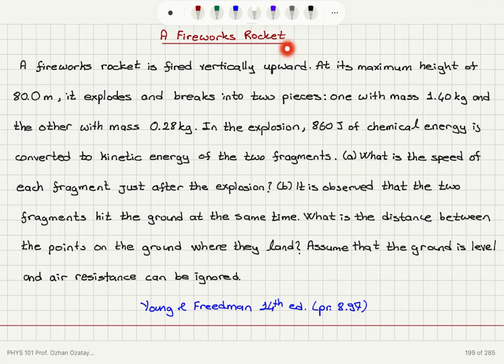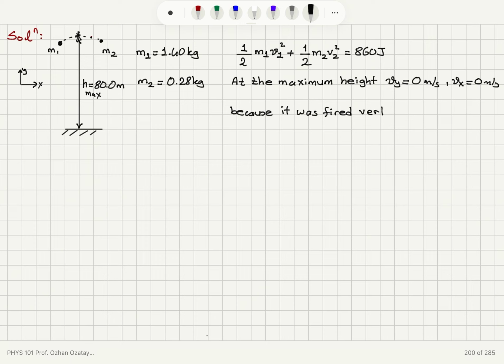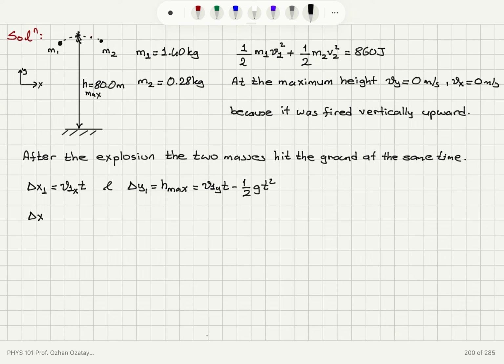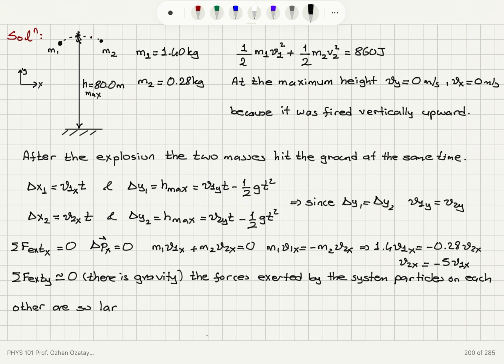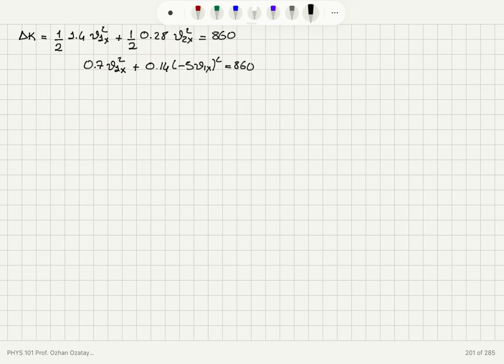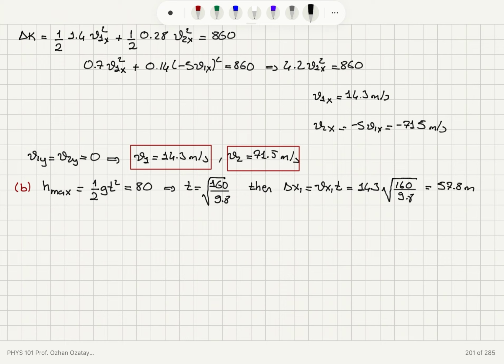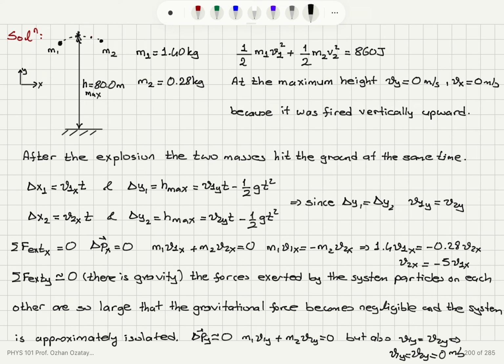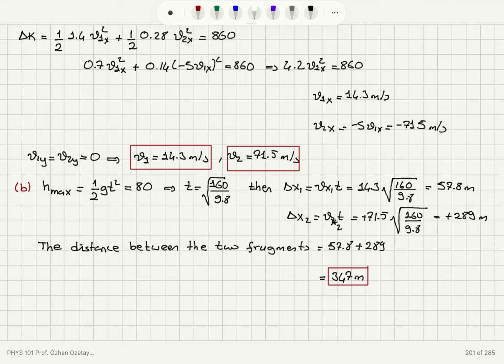A Fireworks Rocket